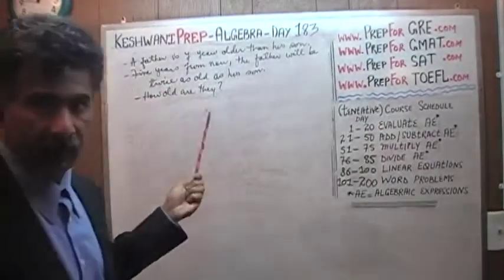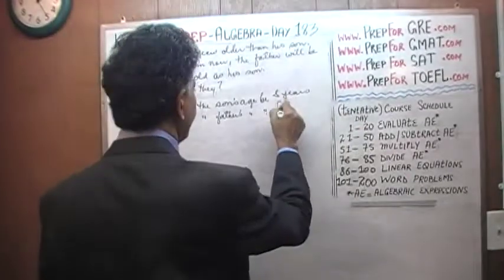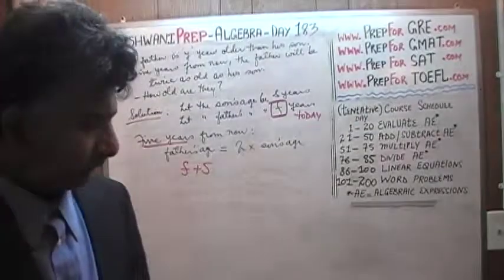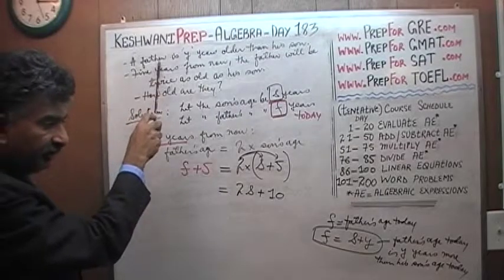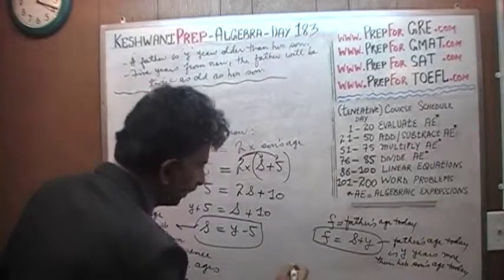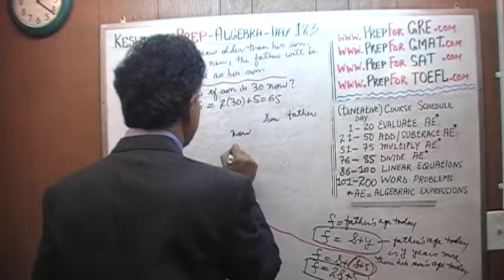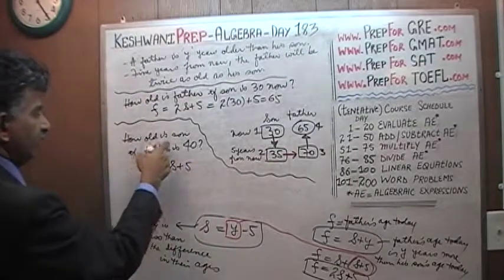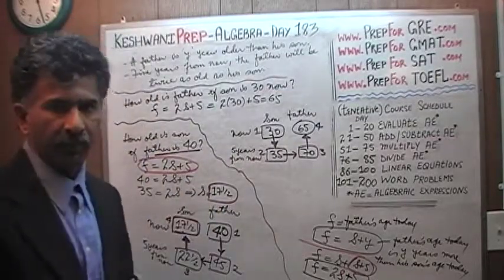Algebra Help Day 183 Word Problems - Prep Tutor via Skype - ACT, SAT, GRE, GMAT, TEAS, TOEFL